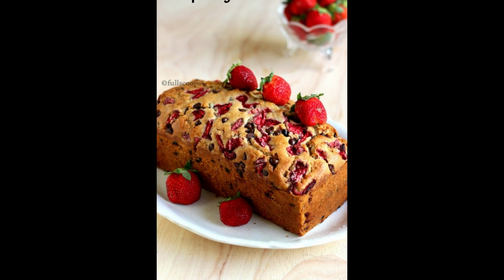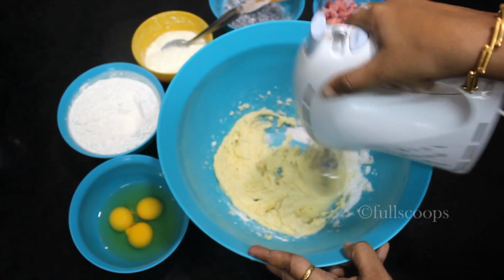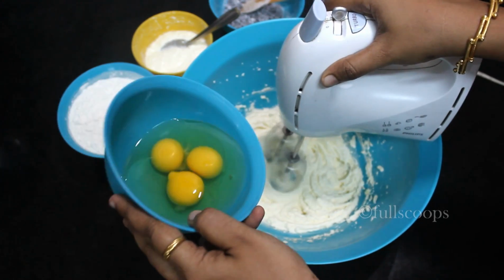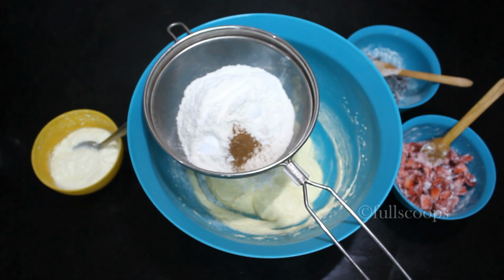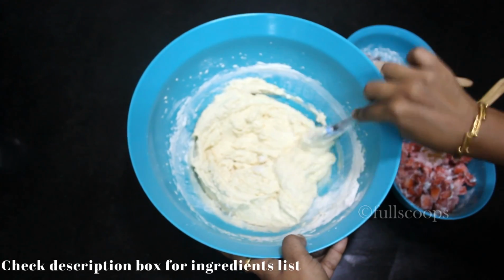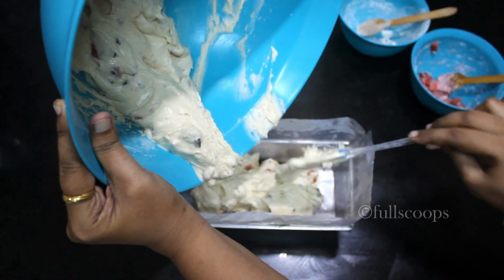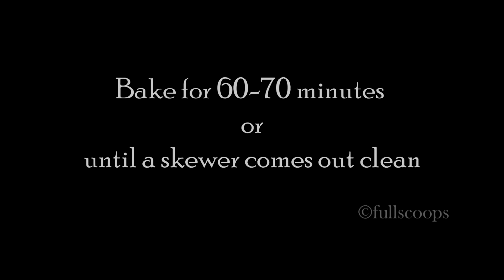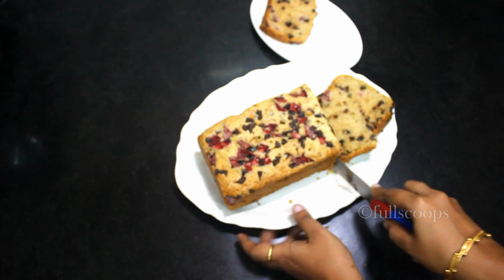Strawberry Chocolate Chip Loaf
Strawberry Chocolate Chip Loaf -  In this video we see how to bake a soft and moist strawberry cake combined with chocolate chips. I think strawberries and chocolates are a match made in heaven. The flavors of this cake are spot on! Strawberries are my most favorite fruit, next only to mangoes! This is such a soft and moist cake and I simply loved the burst of strawberries and chocolate chips!

Ingredients
Butter - 1/2 cup (113 gms)
Granulated sugar - 3/4 cup (150 gms)
All purpose flour (maida) - 2 cups (260 gms)
Cinnamon powder - 3/4 tsp
Vanilla extract - 1.5 tsp
Thick yogurt - 1/2 cup
Chocolate chips - 1/2 cup
Chopped strawberries - 1.5 cups (205 gms)

Note - We have changed the channel name from Fullscoops to 'Joyful Bakes & more'

- Beulah Arun